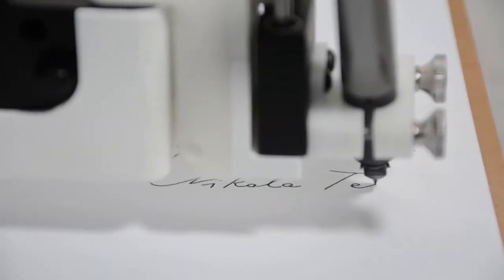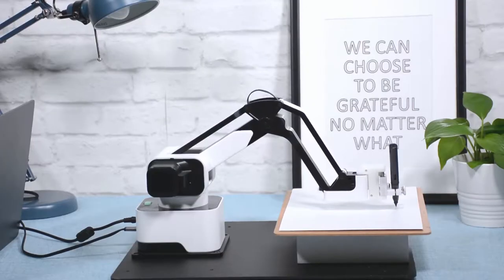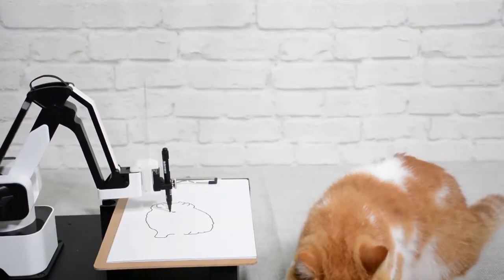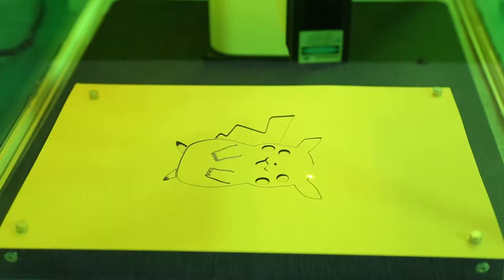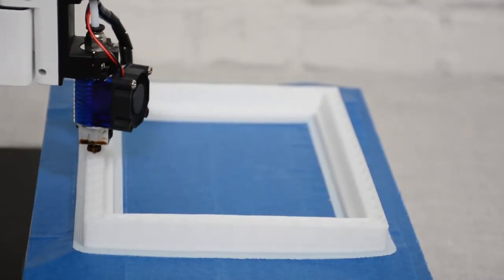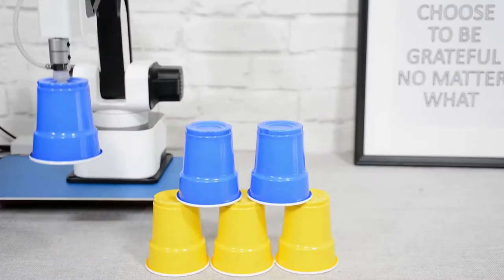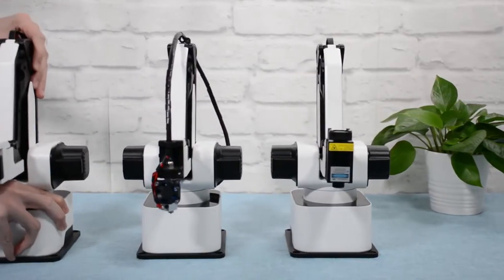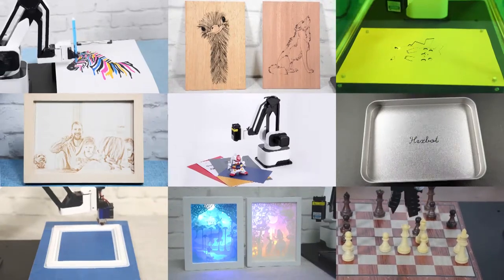HEXBOT The Modular All-In-1 Desktop Robot Arm For Everyone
Turn your desktop into a workshop. You can easily do laser engraving, 3D printing. As creators, we all love to create things with 3D printing and laser engraving. But it cost a  lot of money to own a 3D printer and a laser engraver.

Two years ago, we started thinking combine two machines together and make it interchangeable and affordable. Finally, we got the perfect solution - the Hexbot.

The first versatile desktop robotic arm with extreme 0.05mm high repeatability that turns your desktop into a workshop. Designed for makers, designers and anyone who wants to bring their ideas to life. Hexbot helps you to draw, write, laser engrave and 3D print in the easiest way possible.